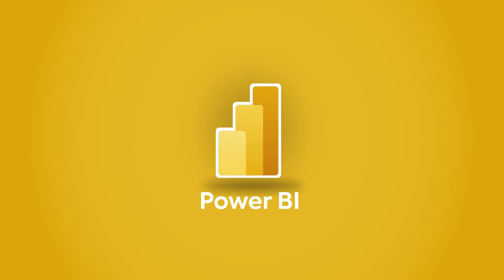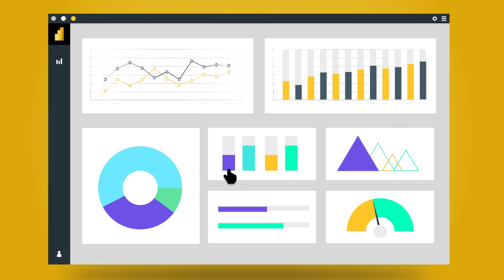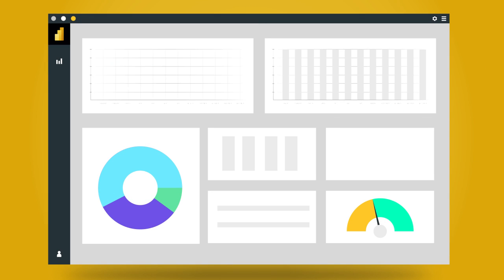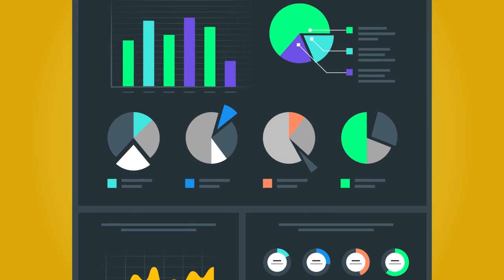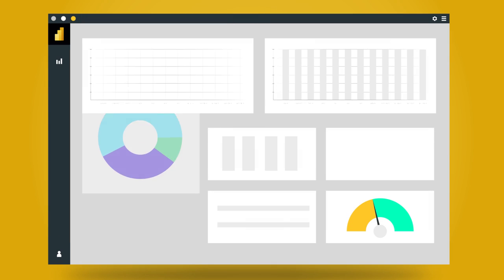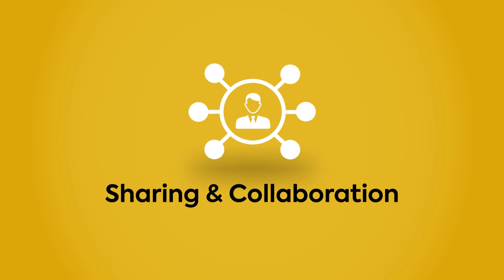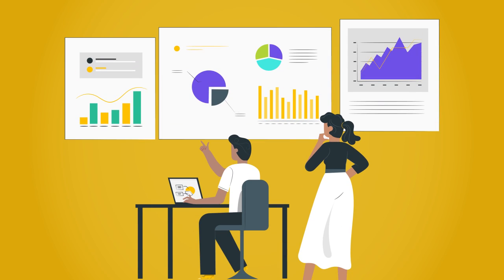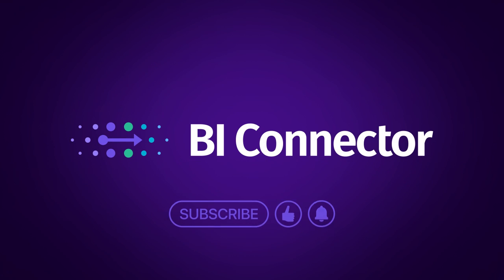POWER BI Dashboard vs Report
BI Connector simplifies your workflow by effortlessly integrating Oracle databases into Power BI. Try it for free!

Ever wondered what sets a Power BI dashboard apart from a report? In this video, we dive into how each tool can revolutionize your data-driven decision-making.